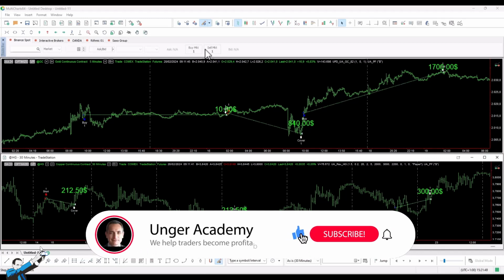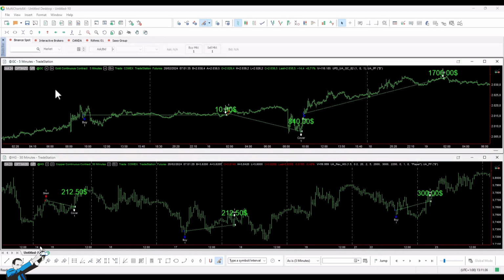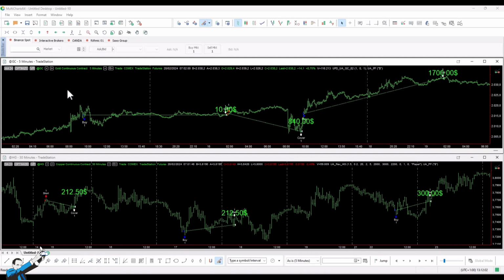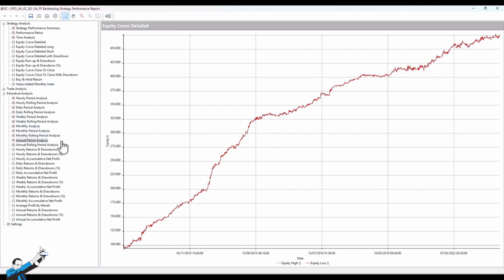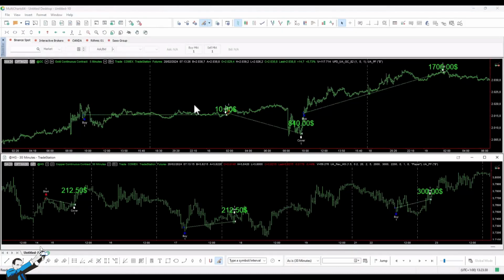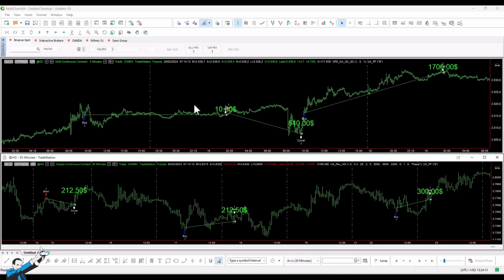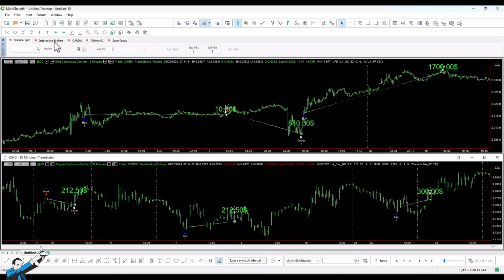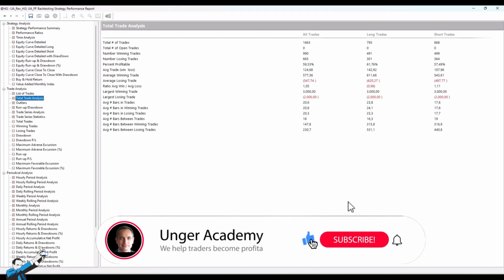Trading: How We Gained $28,500 on Gold and Copper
Have you seen the recent exciting movements in the metals sector?
Today’s video presents two effective strategies that exploit the recent movements in the metals sector. ✨

Both are part of Andrea Unger’s personal trading portfolio and have earned over $28,500 between 2023 and the first months of 2024. 🚀📈

The first is a bias strategy on Gold that made $2,500 in February alone.
The second is a reversal strategy on Copper with an average trade of over $120.

Then watch the video right away! You'll discover:
✅How the two strategies work
✅ All the details about their performance
✅Some useful information for trading in the metals sector

00:00 Introduction
00:53 Gold Futures Bias Strategy
02:13 Reversal Strategy on Copper